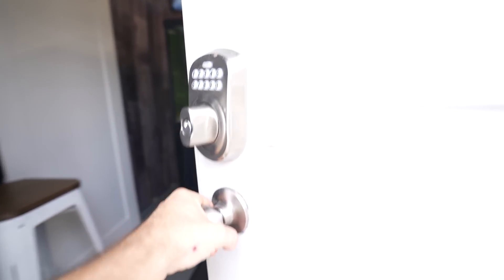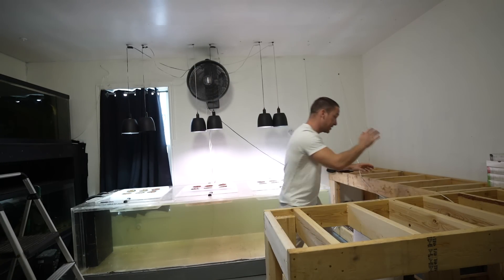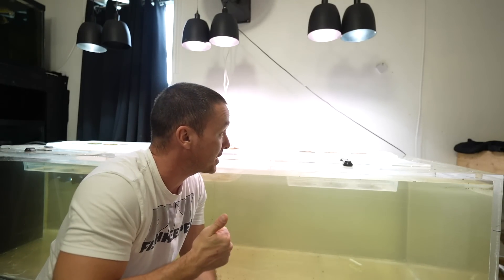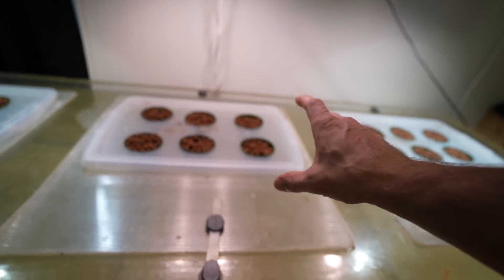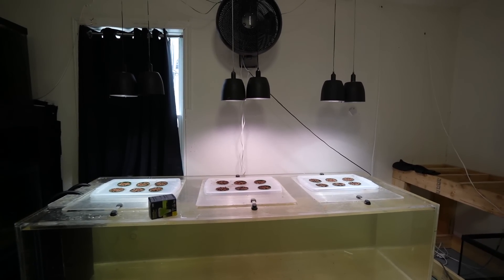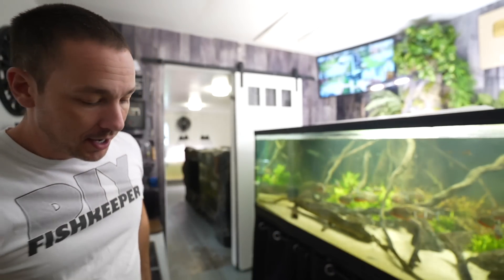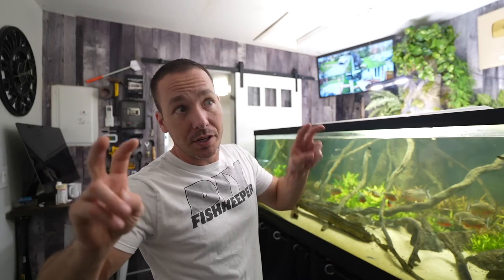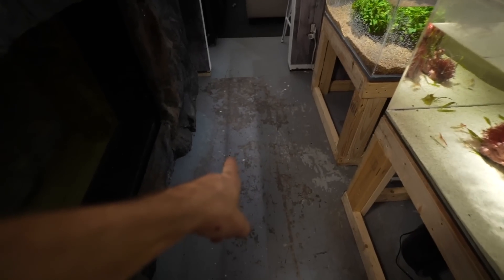HOW TO: DIY aquarium fish aquaponics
The king of DIY build a monster fish aquaponics system in the new aquarium galllery